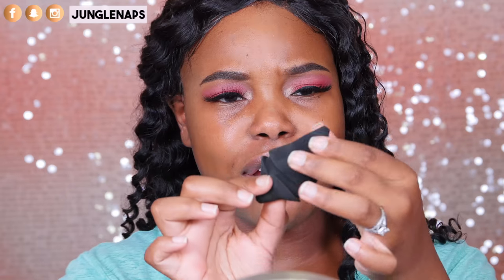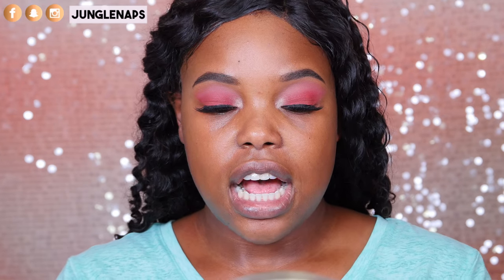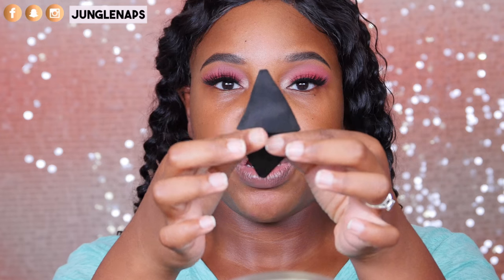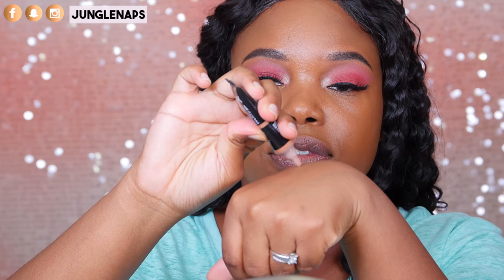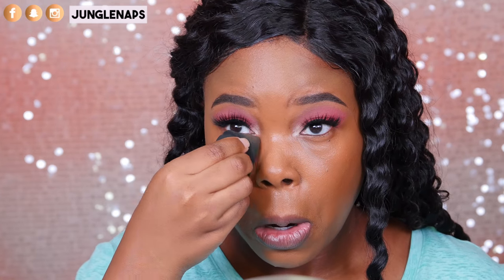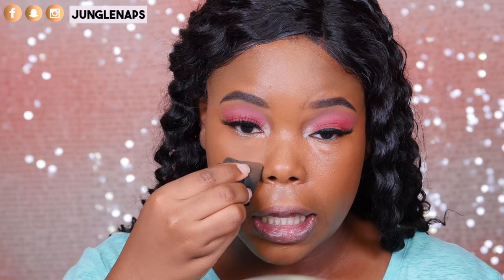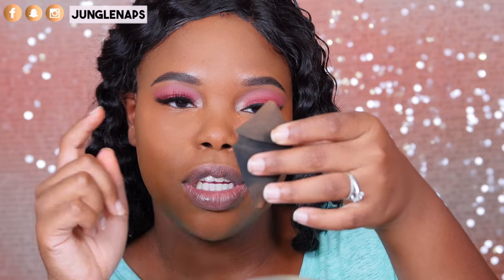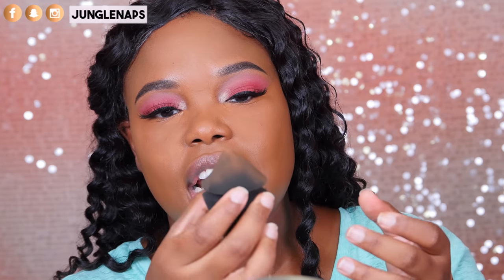Givenchy Makeup Sponge | Good Beauty Blender Dupe?!!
Givenchy Makeup Sponge | Good Beauty Blender Dupe?!!  This makeup sponge retails for $20 and has a dual spiked shape to help you get those hard to reach areas.

→ GIVENCHY MAKEUP BLENDER

WRITE TO ME HERE
Jensine Finn
34 Blair Park Rd